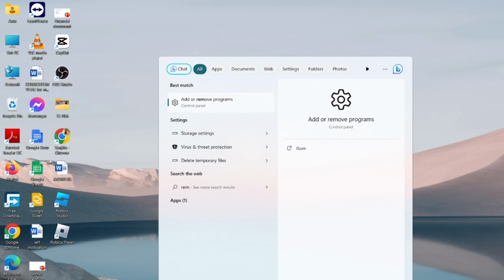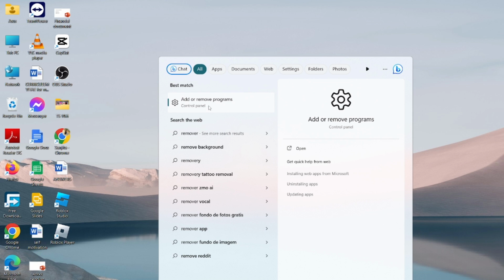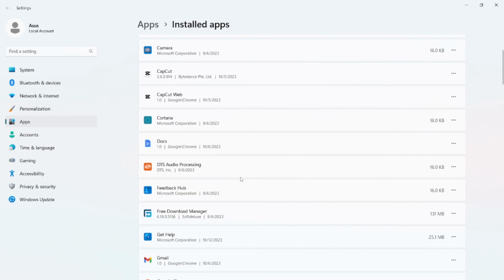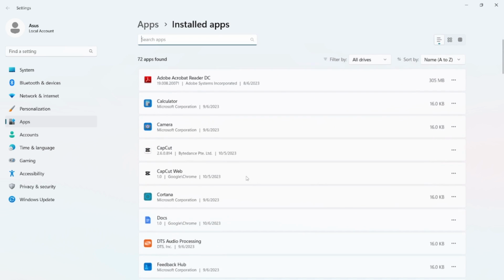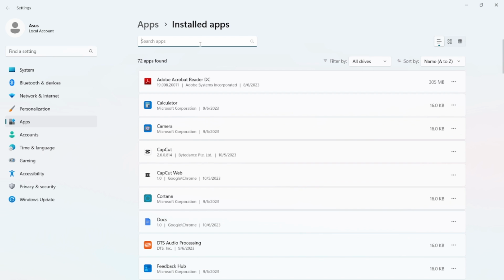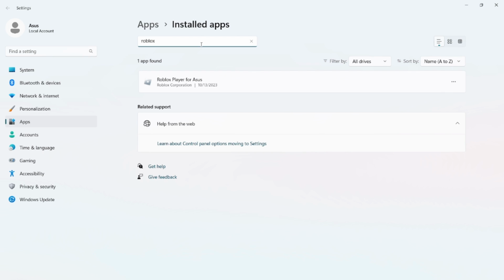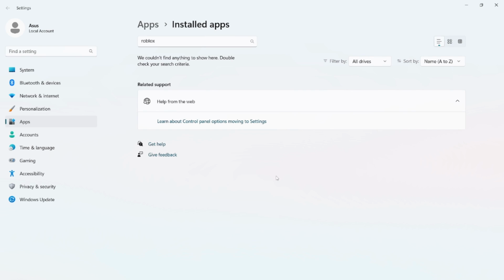How to Uninstall Roblox From PC? Roblox Uninstallation Tutorial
Learn, How to Uninstall Roblox From PC.

Whether you're no longer using Roblox or need to free up space on your hard drive, uninstalling it is a quick and easy process. In this step-by-step uninstallation tutorial, we'll show you how to completely uninstall Roblox from your PC.